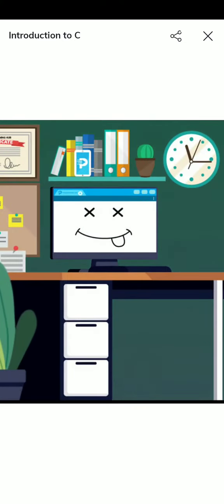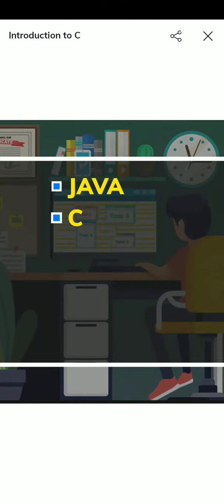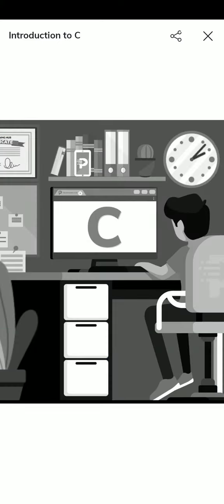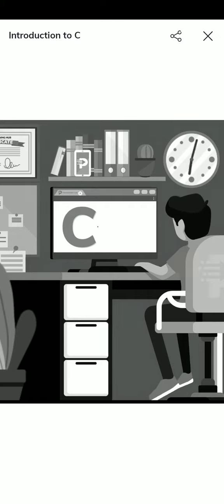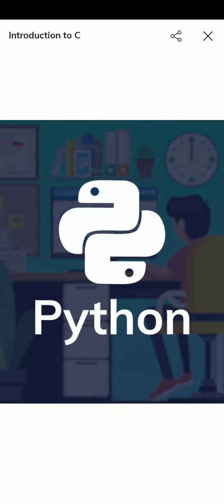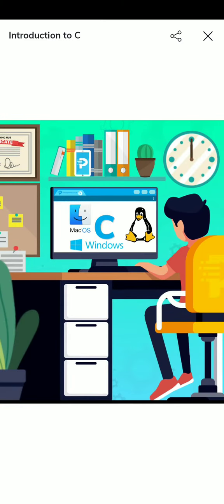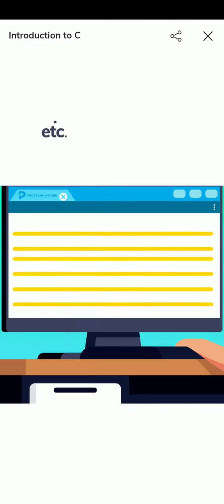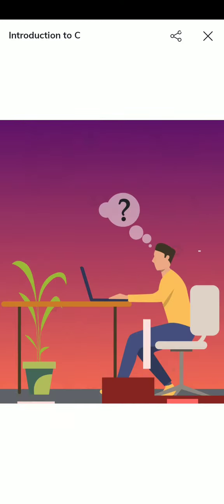C programming language for beginners//programming